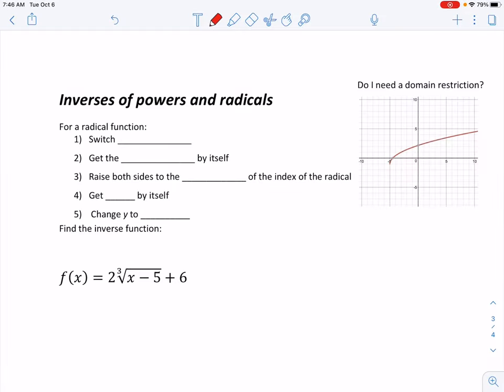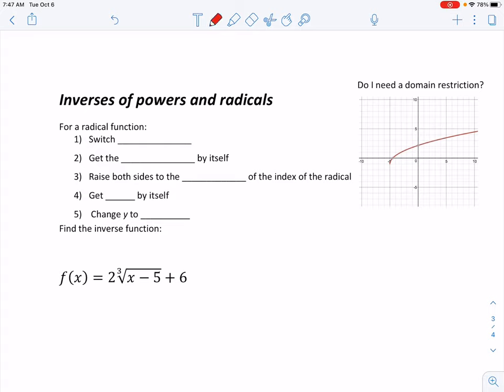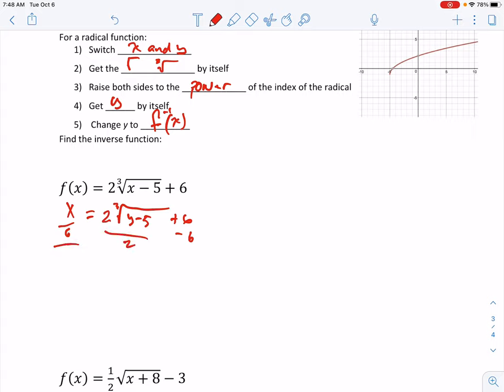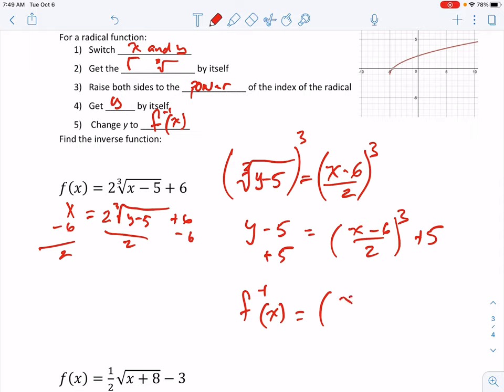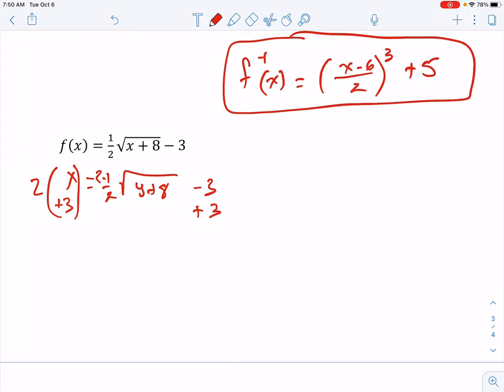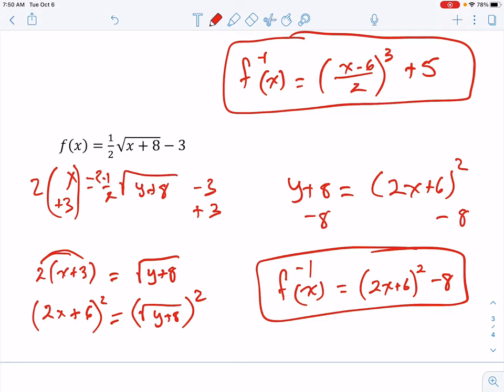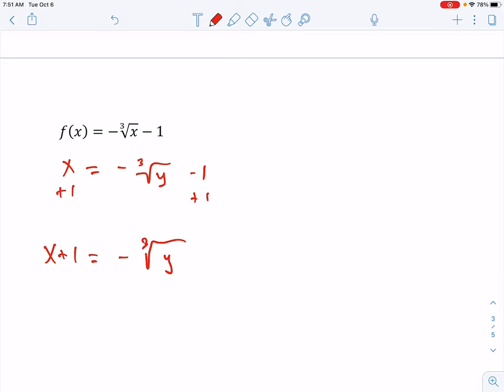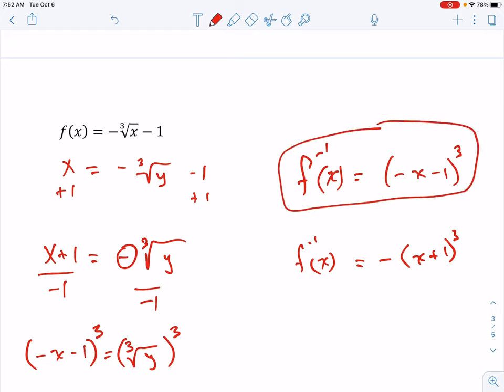October 6, 2020